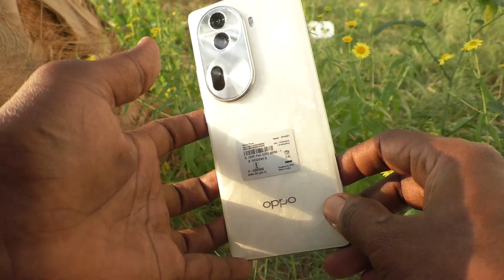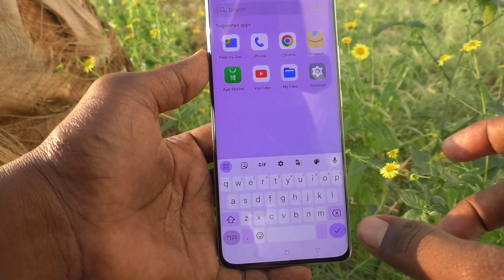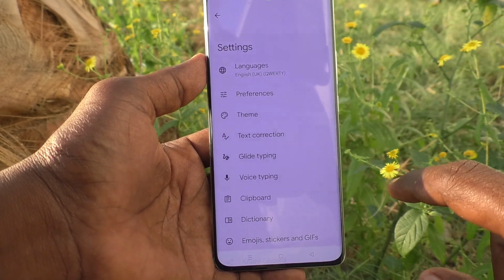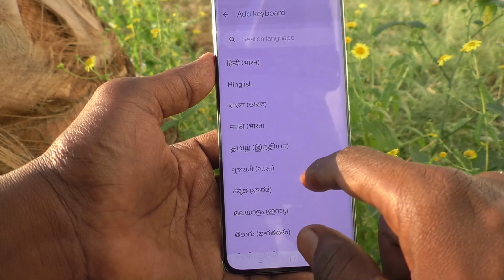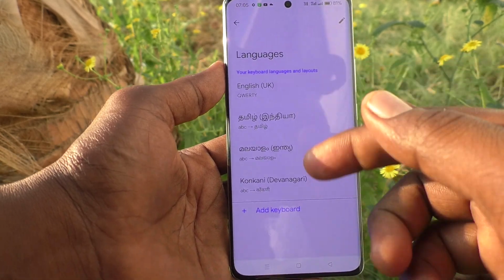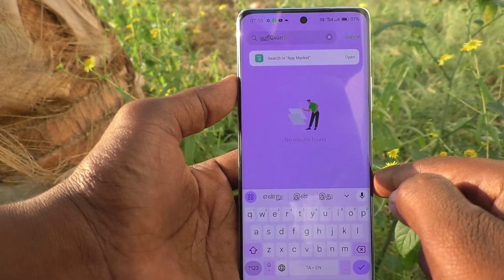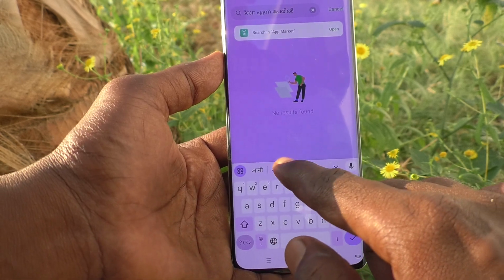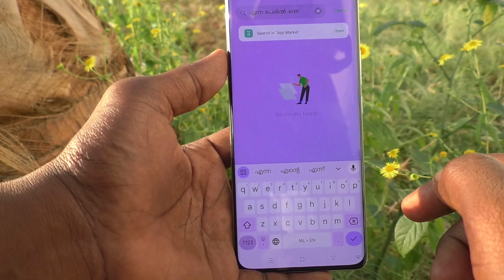How to change keyboard language in Oppo Reno 11 Pro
Oppo Reno 11 Pro 5G keyboard language change settings: Learn here how to change keyboard language in Oppo Reno 11 Pro smartphone.

Oppo Reno 11 Pro 5G Features:
12 GB RAM, 256 GB inbuilt
4600 mAh Battery with 80W Fast Charging
6.7 inches, 1080 x 2412 px, 120 Hz Display with Punch Hole
50 MP + 32 MP + 8 MP Triple Rear & 32 MP Front Camera
Android v14

Oppo Reno 11 Pro Full Specifications:
GENERAL
DESIGN
DISPLAY
MEMORY
CONNECTIVITY
GPRS Yes
EDGE Yes
3G Yes
4G Yes
5G Yes
5G Bands NR: n1/n3/n5/n7/n8/n20/n28/n38/n40/n41/n66/n77/n78
EXTRA
3.5mm Headphone Jack No
NFC Yes
CAMERA
32 MP 47mm, 1/2.74", 0.8µm, PDAF, 2x optical zoom f/2 (Telephoto)
8 MP 16mm, 112˚, 1/4.0", 1.12µm f/2.2 (Ultra Wide) with autofocus
TECHNICAL
Java No
Browser Yes
MULTIMEDIA
Email Yes
Music Yes
Video Yes